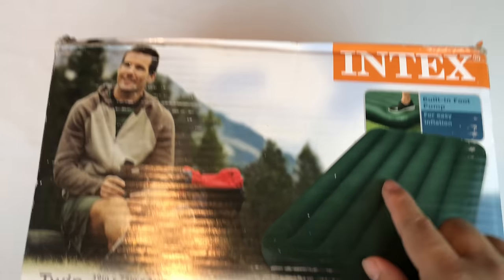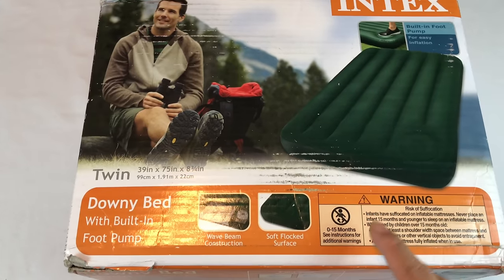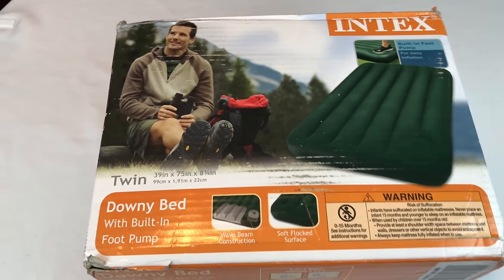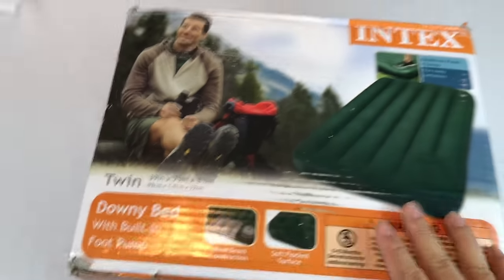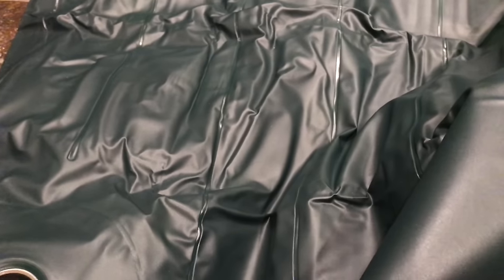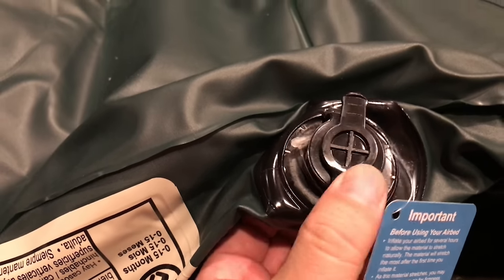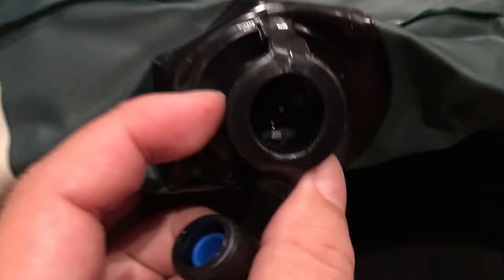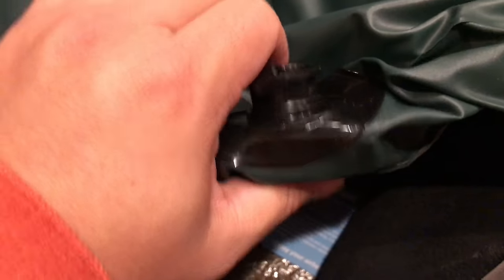Intex Downy Twin-sized Airbed Inflatable Mattress with Built-in Foot Pump Review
Size: 39"x75"x9"
Inflatable twin airbed ideal for camping or a spare bed; Waterproof flocked top with 14 gauge vinyl beams
Wave beam construction eliminates uncomfortable surface bumps ; 2-in-1 Valve, built-in bellows foot pump for easy inflation
300-Pound capacity, measures 8.75-Inch tall
Location, temperature, and humidity will affect the airbed’s firmness.  Airbeds will need to be occasionally re-inflated (topped off) to maintain desired firmness when used for more than a few days as vinyl tends to relax over time.
Measurements will vary based on customer’s inflation. Airbeds are measured from the widest point including the beams (bulges) on the side and off the tallest point from the floor including built-in pillows if applicable.

Size:39"x75"x9"
Product Description
Flocked top gives a more luxurious sleeping surface. Wave beam construction eliminates uncomfortable surface bumps.

The Downy twin mattress offers a unique wave beam construction for maximum comfort.
The Intex Downy twin inflatable airbed is ideal for travelers who want the comforts of a bed but the convenience of a blow-up mattress. The Down is equipped with a quality-tested, 20.8-gauge waterproof flocked top, along with 14-gauge vinyl beams and a 15-gauge bottom. The resulting surface is luxurious and durable, with a unique wave beam construction that eliminates uncomfortable surface bumps and provides a flat, uniform sleeping surface throughout the night. In addition, the Downy is remarkably easy to inflate thanks to the built-in bellows foot pump. No more rummaging through your camping gear for your faulty 15-year-old pump. And thanks to the two-in-one valve, you can also inflate the mattress with an optional electrical pump (sold separately).
Finally, the Downy is raised 8.75 inches from the floor, insulating you from the cold ground surface far better than a camping mat. The Downy--which is ideal for camping or as a spare bed--offers a 300-pound capacity. This item has no warranty.

About Intex
Helping people have fun for more than 40 years, Intex is the world leader in designing and producing high-quality, innovative products for indoor and outdoor recreation. Every Intex product--which includes such items as above-ground pools, pool accessories, pool toys, airbeds, and boats--undergoes an intensive quality control process before it's released to the public. During the manufacturing process, highly trained Intex employees continuously monitor a wide range of factors, from the quality of the raw materials and the calibration of the machines to the making and assembly of each product. The goal is to produce the best possible product at the best possible price. Intex offices are located in such cities as Long Beach, California; WanChai, Hong Kong; Roosendaal, Netherlands; Beaufort, France; and Praha, Czech Republic. Expedition Money LLC